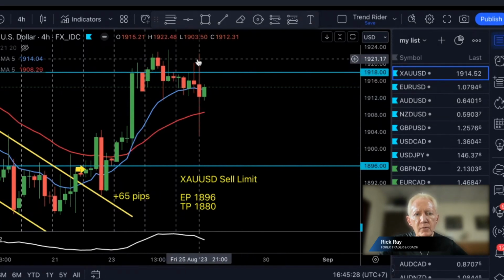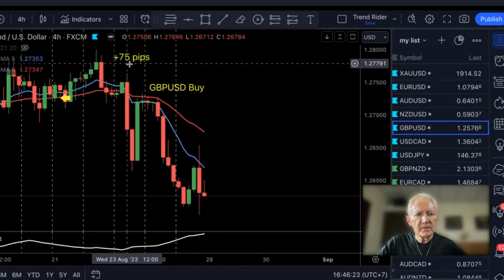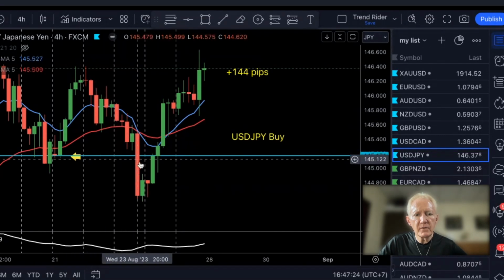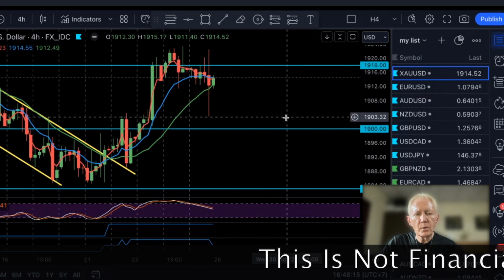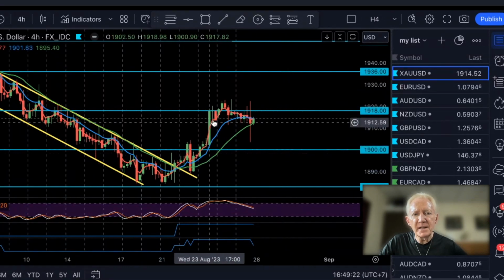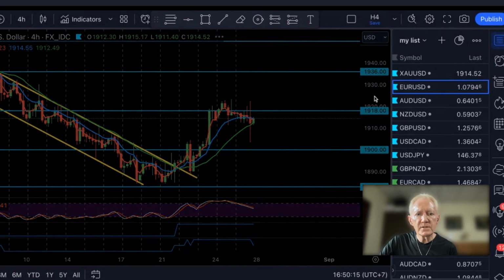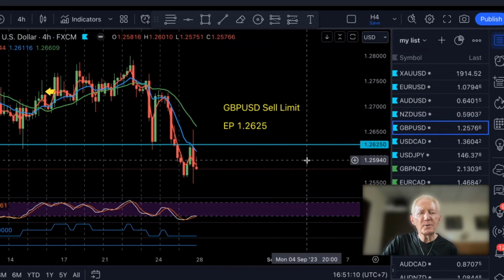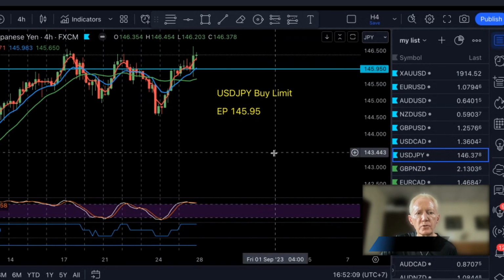Bears Have Control!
Analysis for gold and forex trade setups for the upcoming week. There is risk involved in trading and it’s up to you to manage your trades and capital.